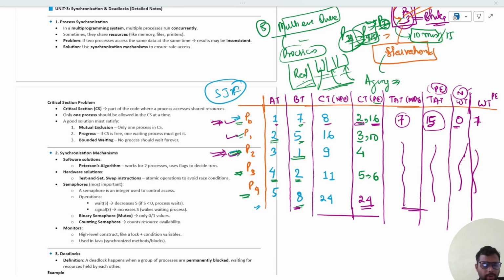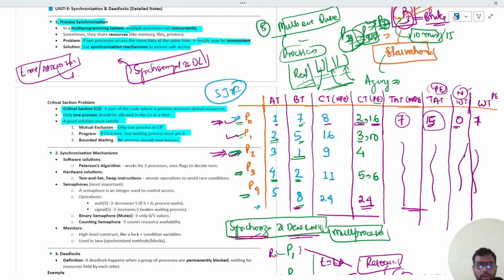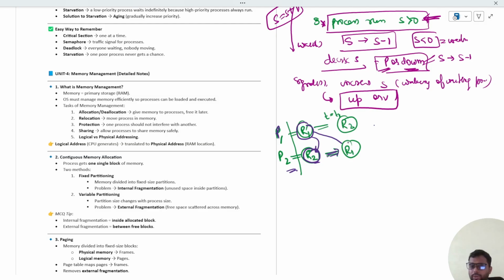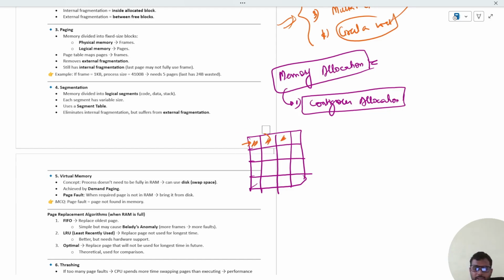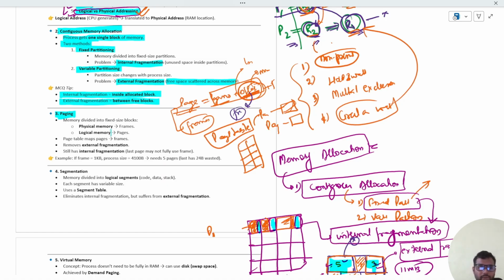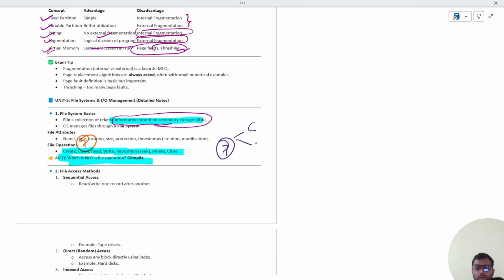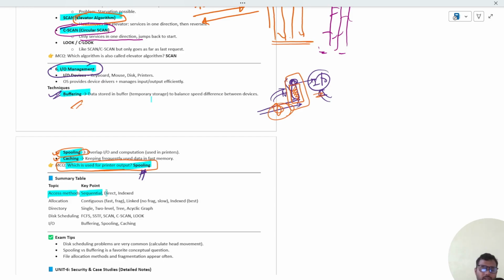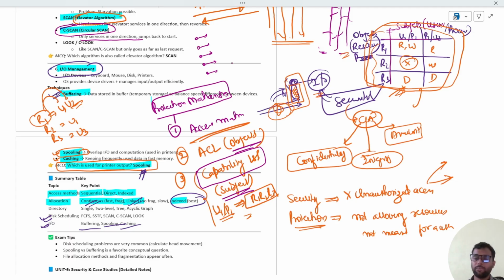Operating System Lecture Part 2 | Synchronization, Deadlocks, Memory & File Management DCIO 2025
📌 In this video, we cover an important topic of the Operating System for the upcoming DCIO 2025 examination. You’ll learn in detail about:

✅ What is a Process in Operating System

✅ Process Control Block (PCB) and its components

✅ Key concepts of process management

✅ Important points for DCIO 2025 exam preparation

This lecture is part of our ongoing Computer Science & Communication series designed for competitive exams. Perfect for students preparing for DCIO, competitive exams, and university-level OS subjects.

Process Synchronization (Semaphores, Mutex, Critical Section)

Deadlocks (Prevention, Avoidance, Detection, Recovery)

Memory Management (Paging, Segmentation, Virtual Memory)

File System Management & I/O Handling